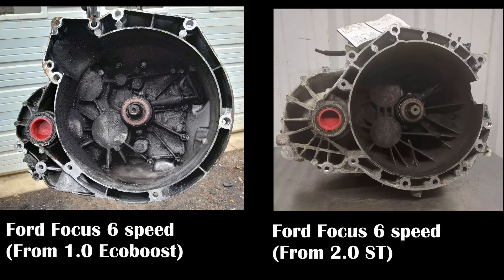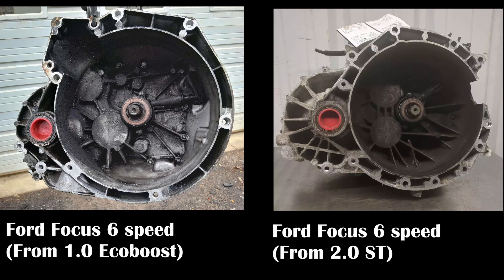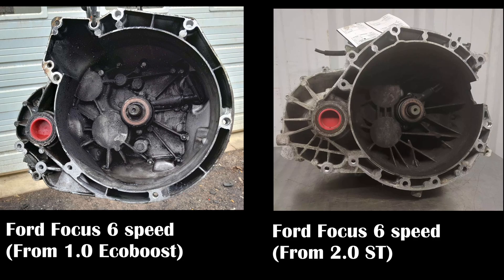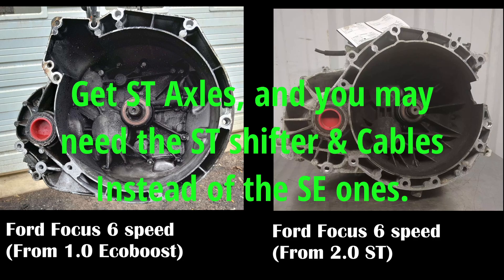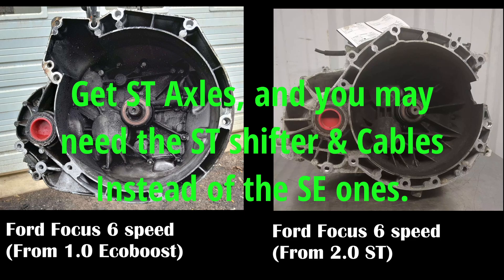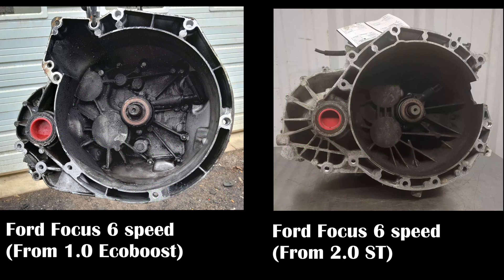Will the 6-Speed Manual from a 1.0 EcoBoost Fit a 2.0 Duratec Focus? | Quick Guide!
In today’s video, I’m answering the burning question: will a 6-speed manual transmission from a 1.0 EcoBoost Focus fit a 2.0 Duratec Focus? I’ll go over the compatibility issues, what you need to watch out for, and everything you should consider before making any swaps.